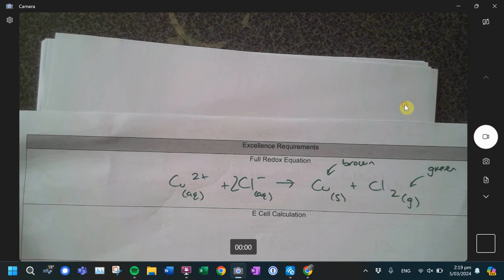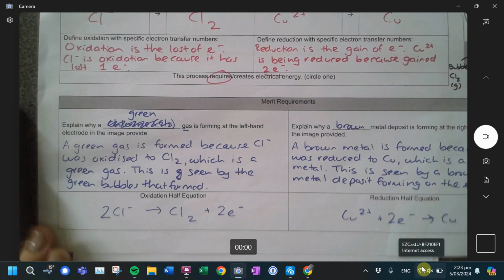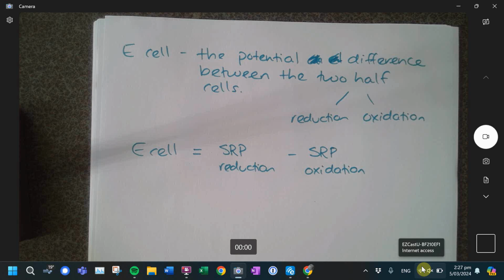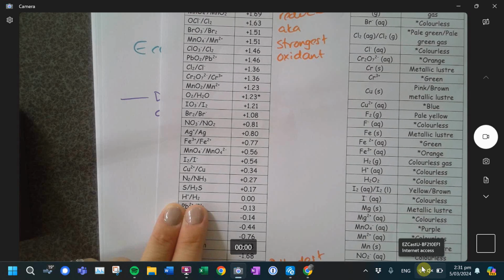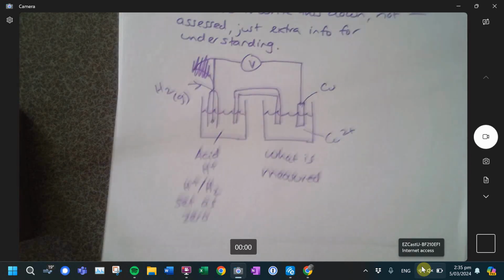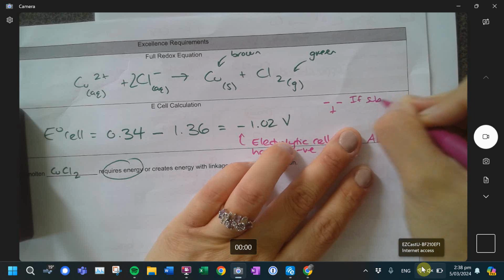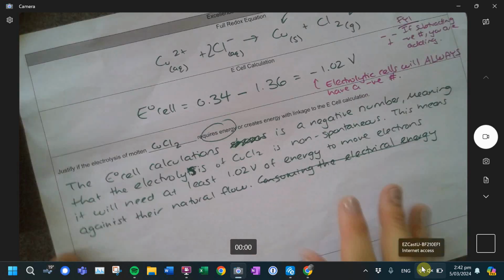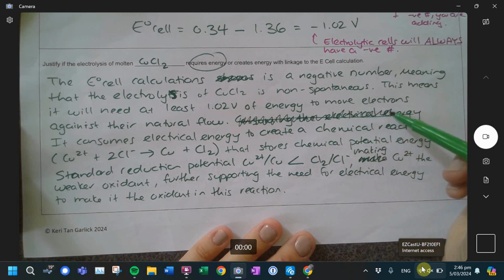2. Electrolytic E Level and Background Info on E Cell/SRP